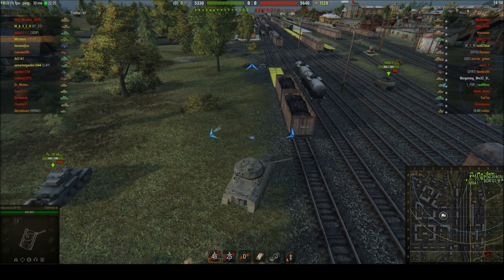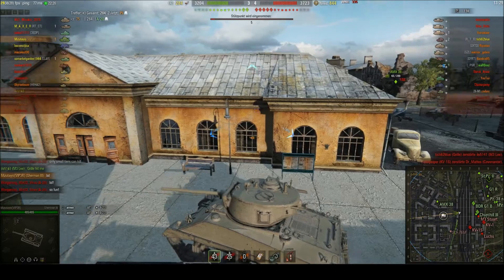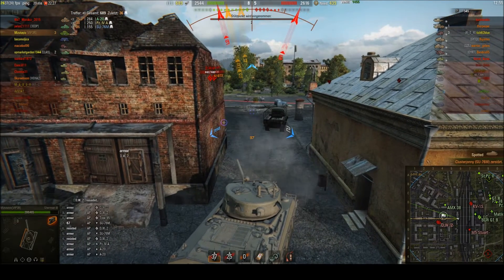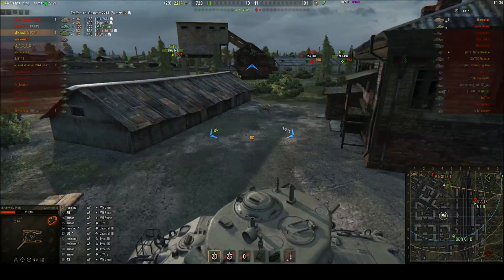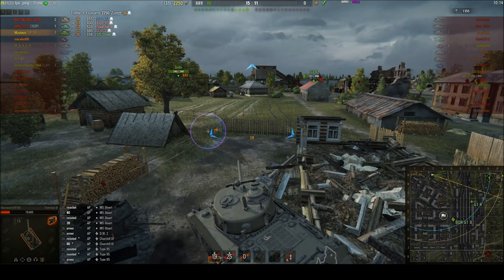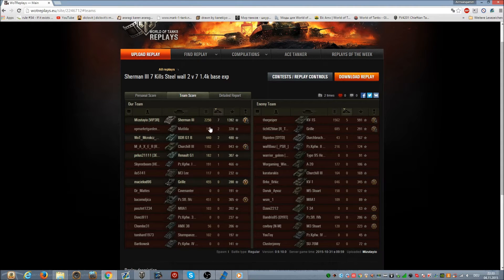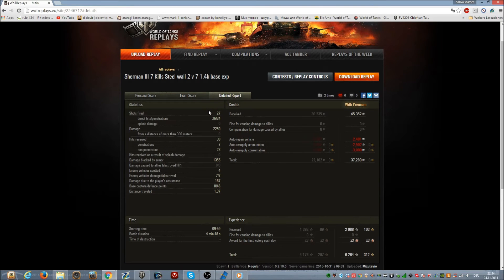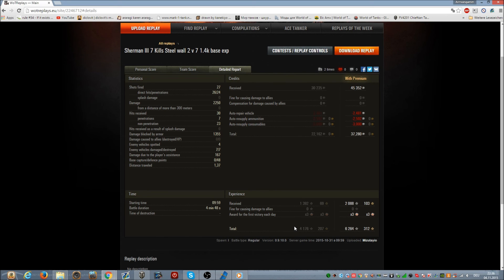WoT - Sherman III - Carrying Lemmings